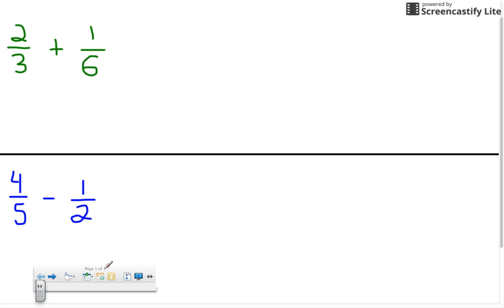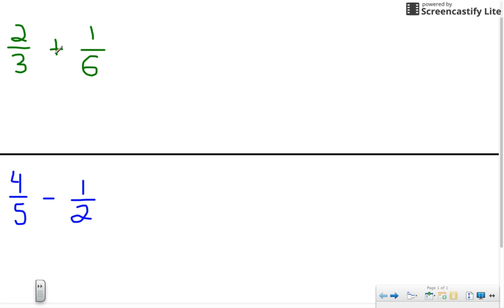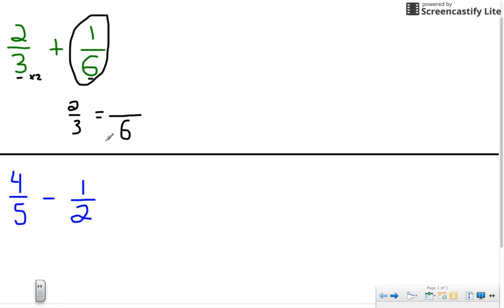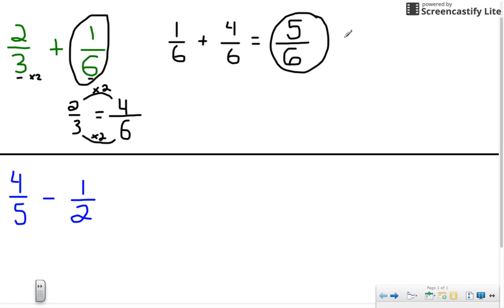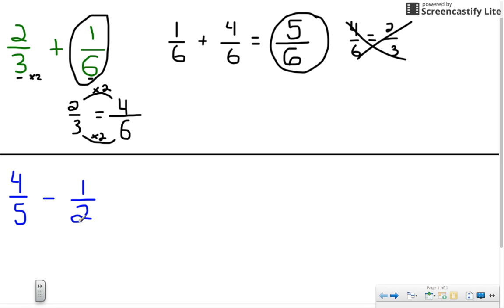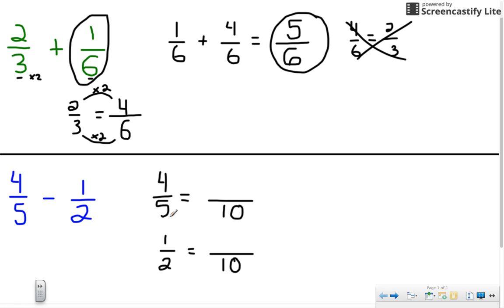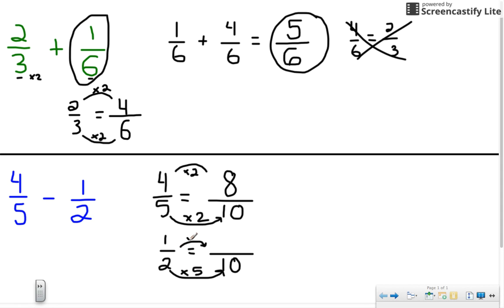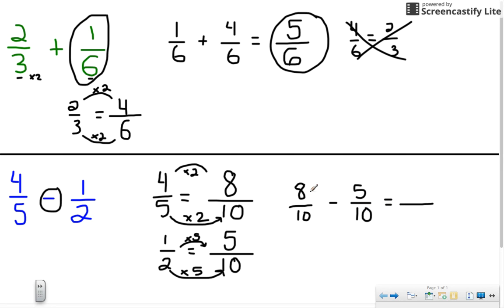Adding & Subtracting Unlike Denominators